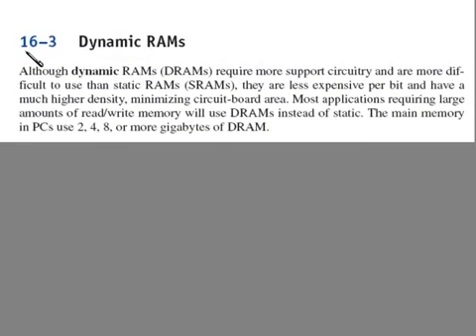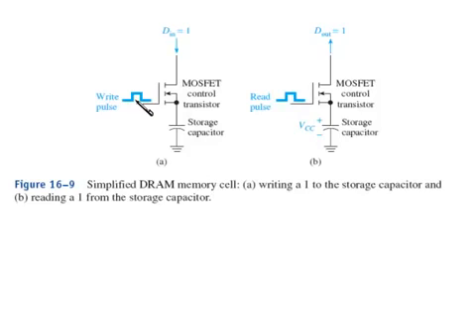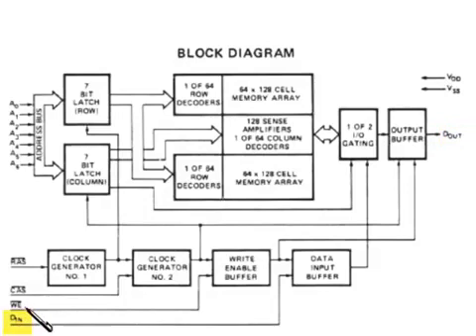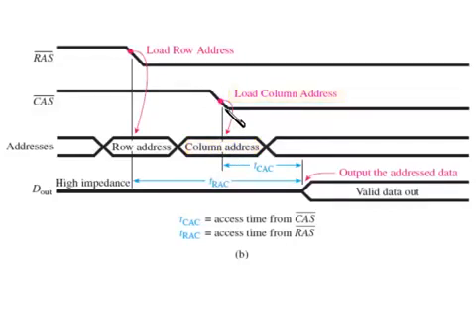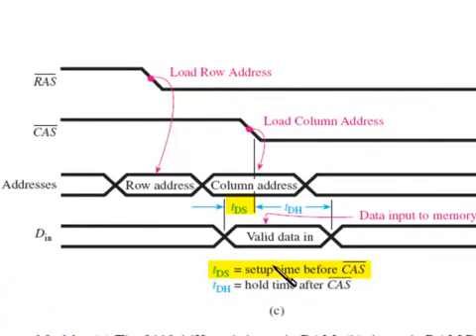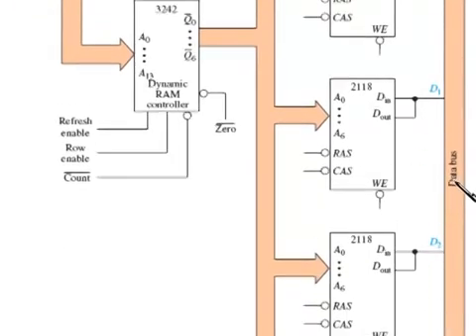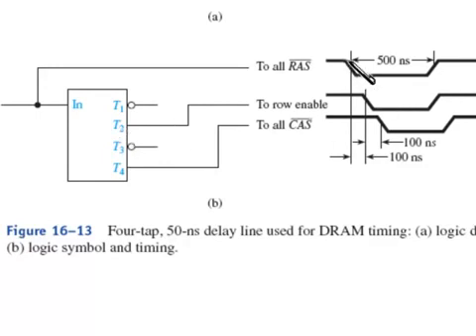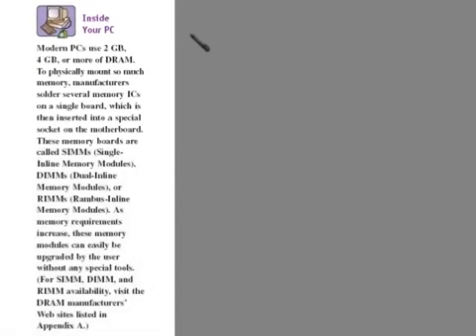Dynamic RAMs/Memory/umakant gohatre